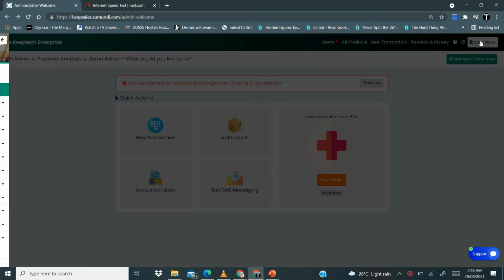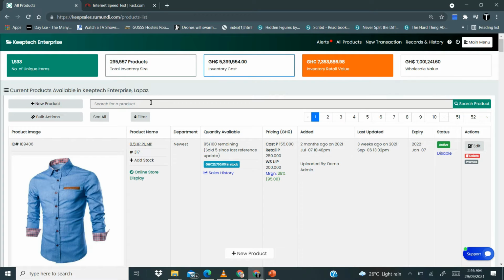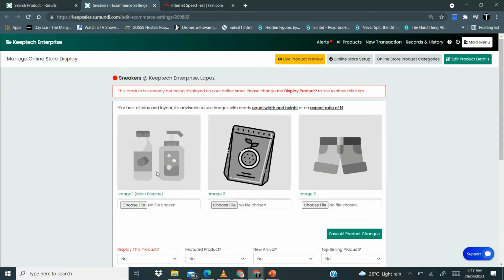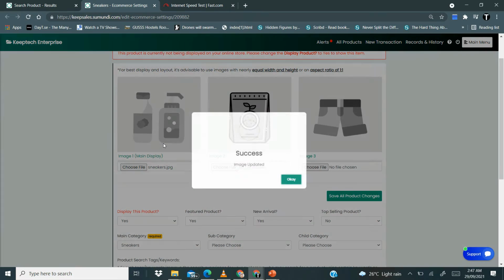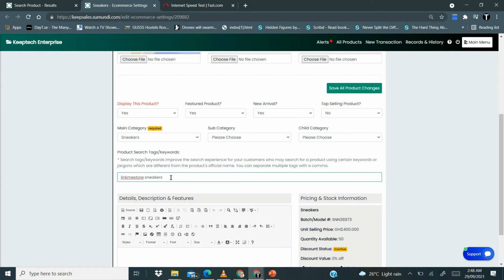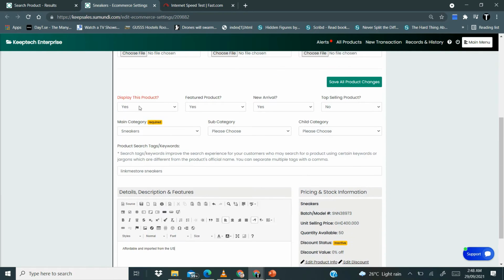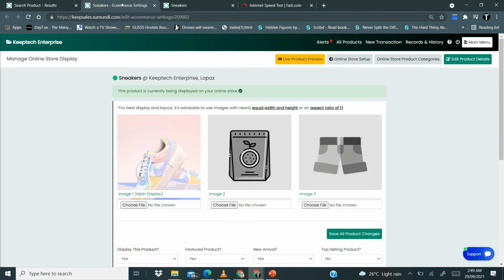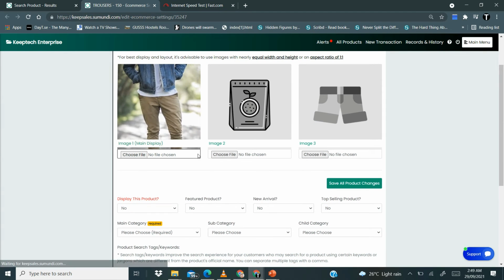Sumundi Keepsales Tutorials - P87: Online Store - Displaying Your Products